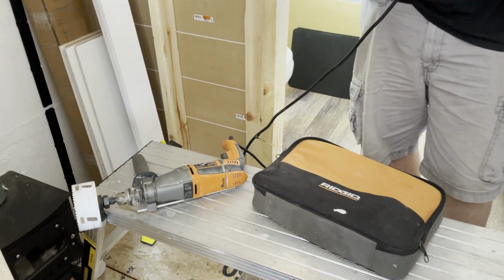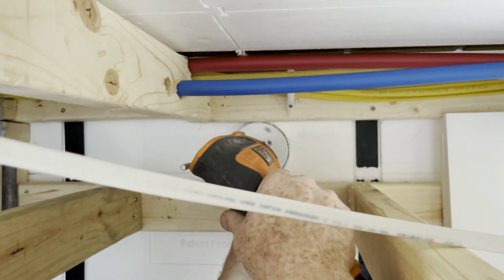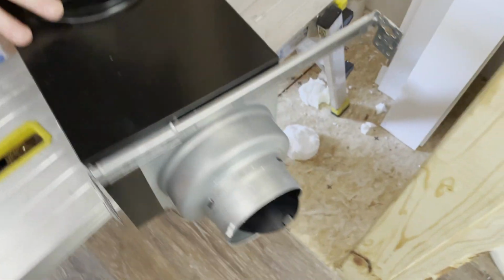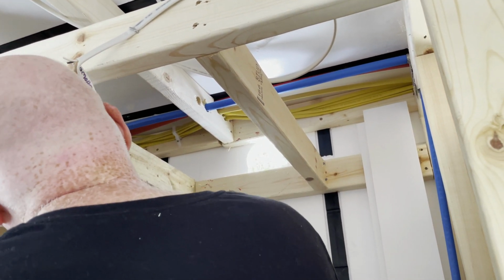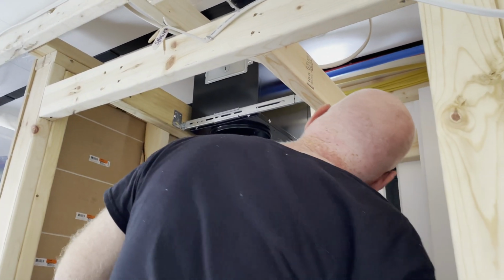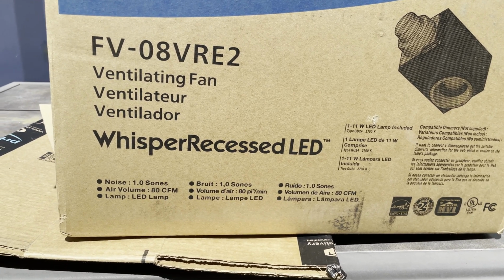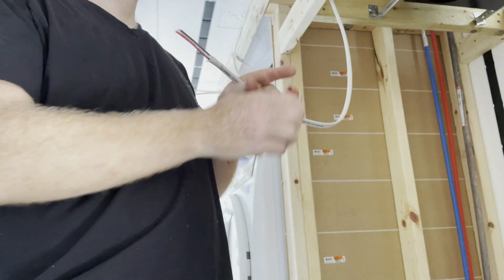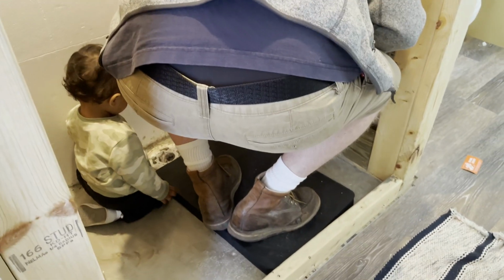We Install a Recessed Light/Fan Combo for the Custom Shower in our Container Home.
Installing the can/fan for the shower in our container home wasn't an easy task. The corrugated croyton steel made for a challenge when trying to cut the vent hole at an angle. We were finally able to get through after what seemed entirely too long of a time, and have a functioning recessed light/fan combo with light and fan switched separately. Now we are ready to start tiling the shower!!!